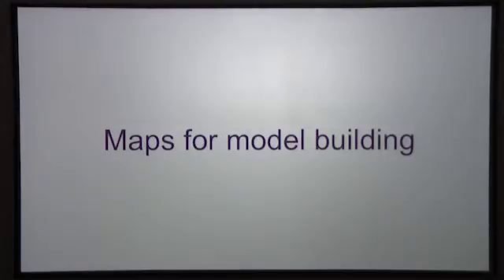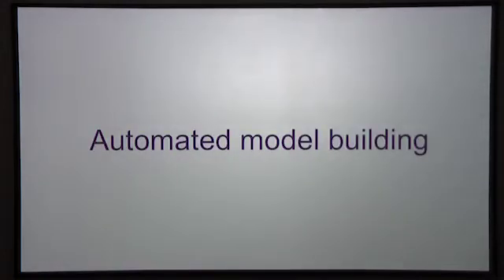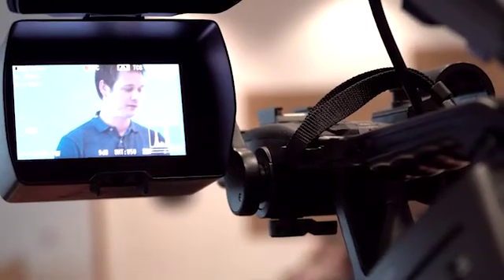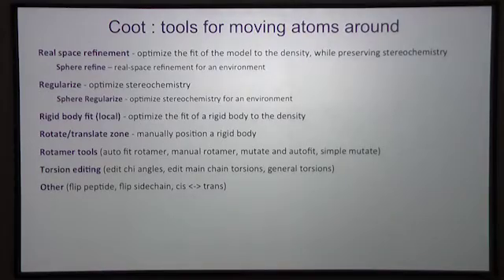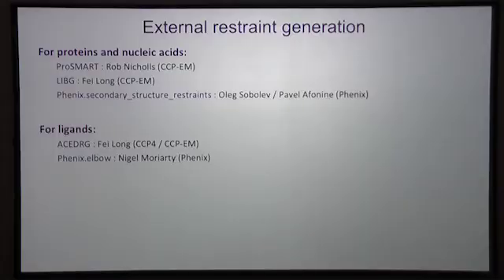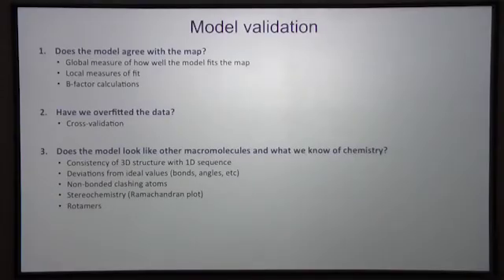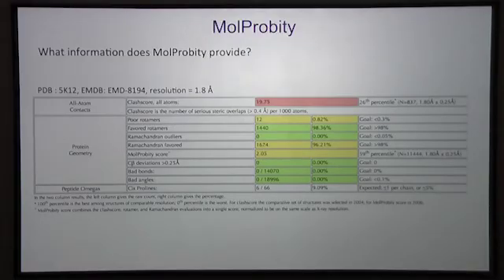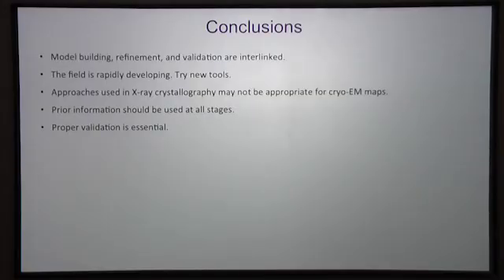Cryo-EM17 lecture 08: Atomic modeling & validation - Alan Brown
Alan Brown's group's long-term goal is to understand transport mechanisms in the cell, with a particular interest in the interplay between microtubules, motor proteins, adaptor complexes and their cargoes. To do this they use a combination of structural, biophysical and biochemical techniques with an emphasis on high-resolution electron microscopy. They are also interested in developing new methods to accelerate and improve cryo-EM structure determination, in particular by improving the interpretation of cryo-EM density maps with all-atom models.